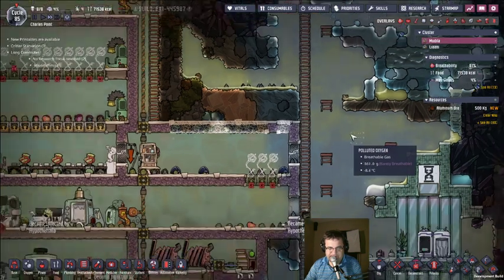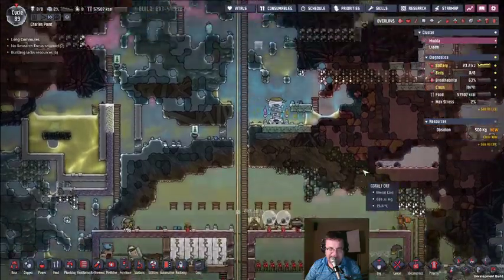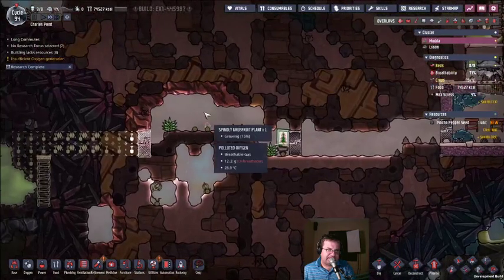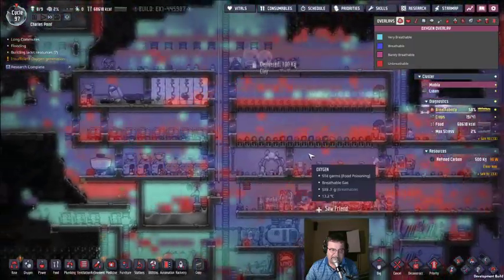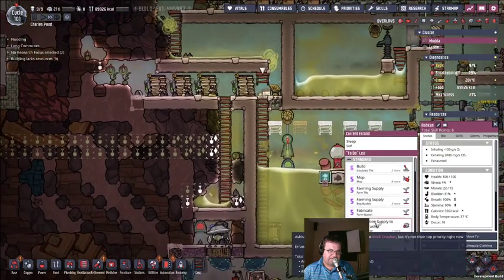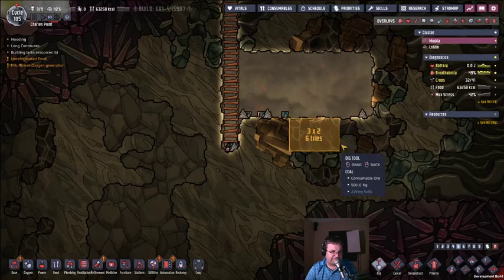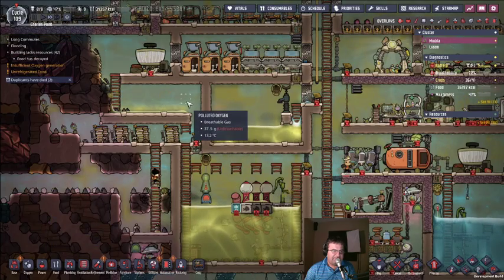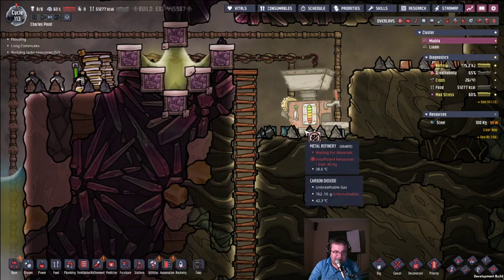Exploring a new base with my swamp start with the new Oxygen Not Included- Spaced Out! Episode 4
We poked our heads in a teleporter, and saw this whole new amazing rock. Let's explore it and get it ready to have our duplicants live here permanently! In the mean time, we still need to keep managing our original base. We still need to manage polluted water and oxygen everywhere, how will we survive? At least it isn't germy! Can we survive this crazy start with Oxygen Not Included- Spaced Out?